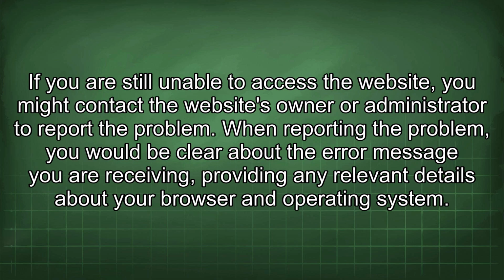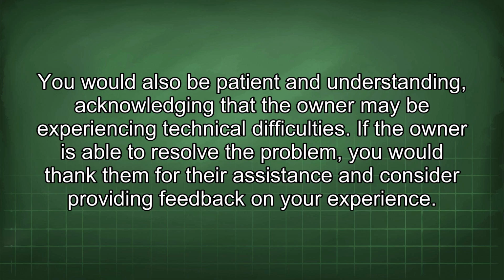Exploring a Helpful Website and Contacting the Owner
Discover the benefits of a helpful website. Learn how to contact the owner with questions or feedback. Get the most out of your online experience.